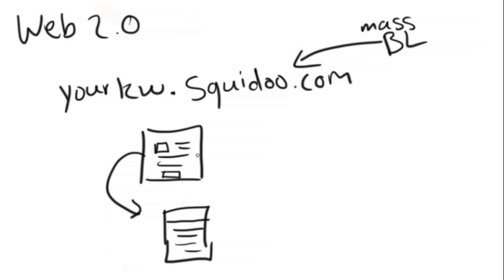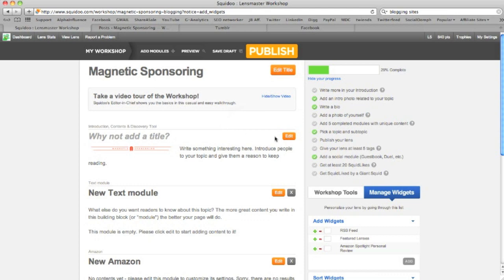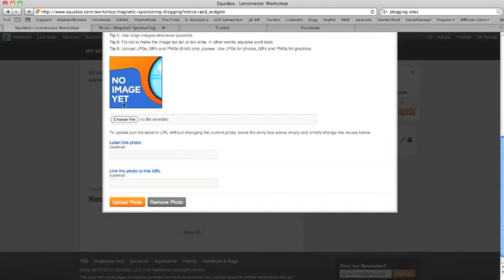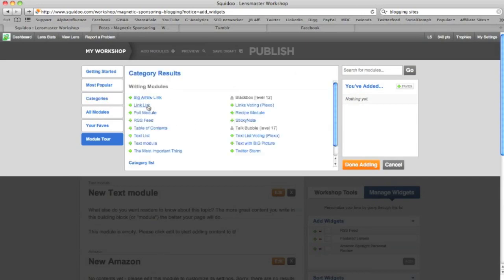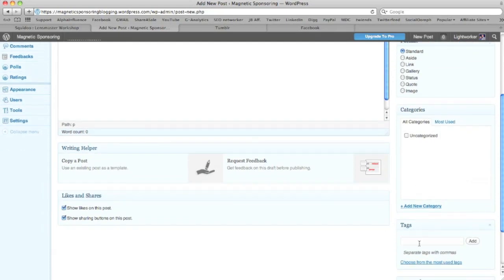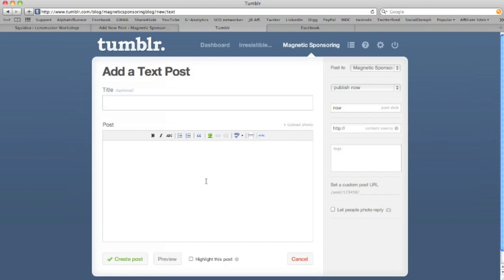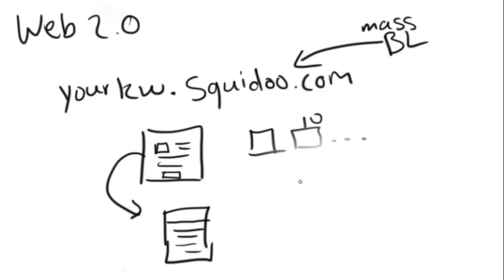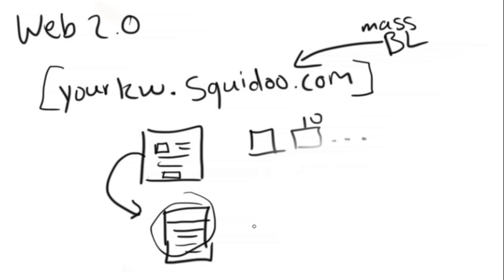"How To Get 10 Backlinks For Free" - Today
In this video, I show you how to create 10 unique backlinks to your blog, all for free. This strategy can be scaled and used multiple times. There are obviously hundreds, if not thousands of free blogging networks, so if you want to take this to a whole new level then I say, "Go for it!!!"